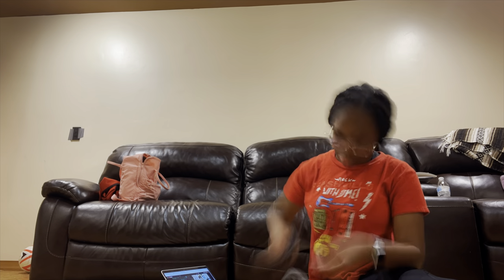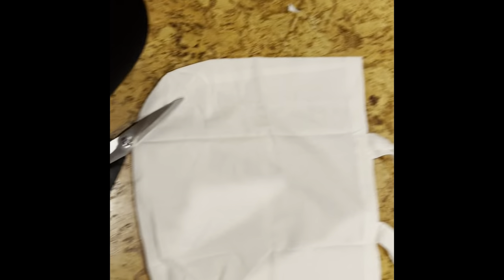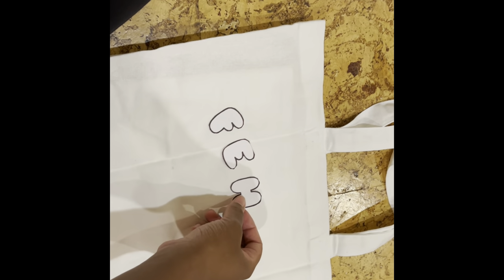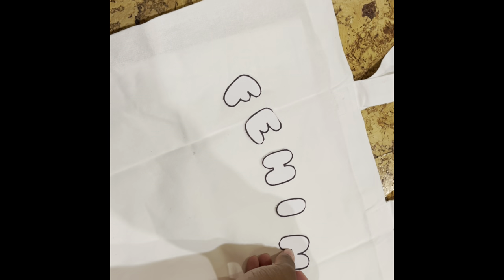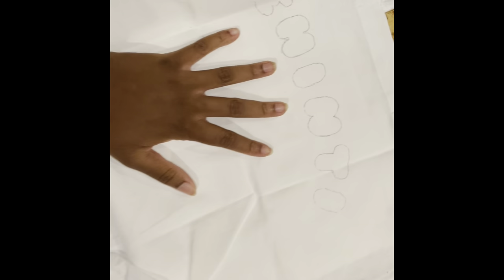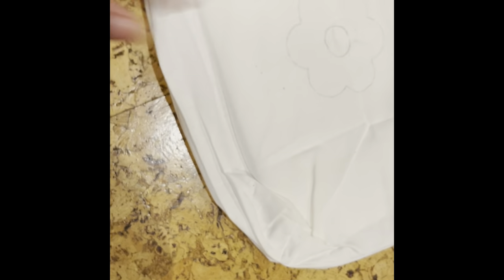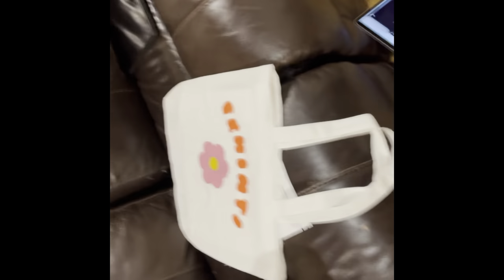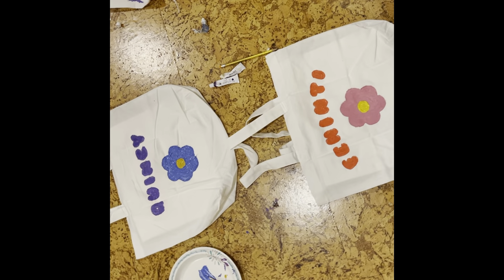painting coconut girl tote bags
Support my Depop Business!